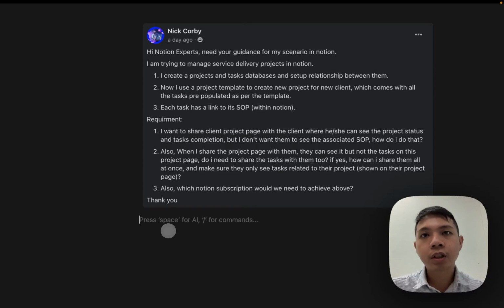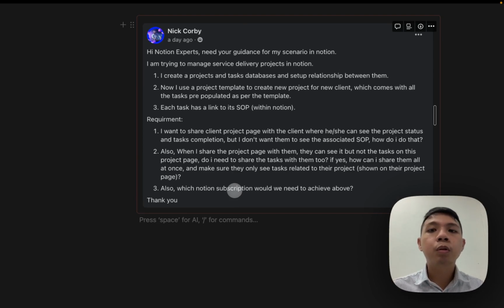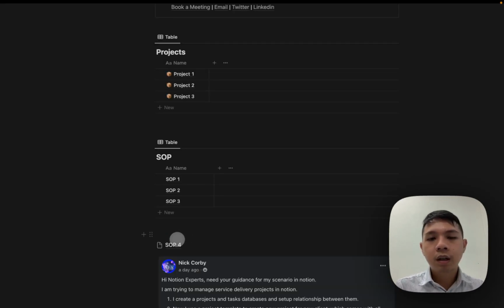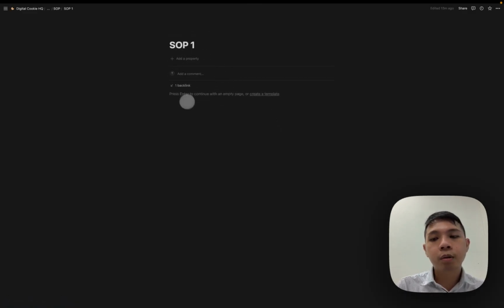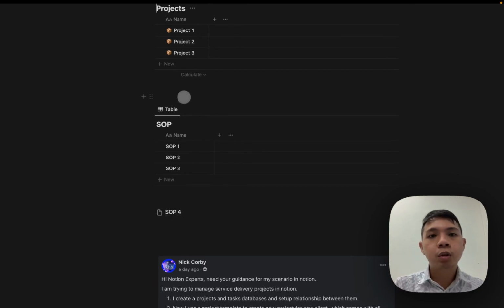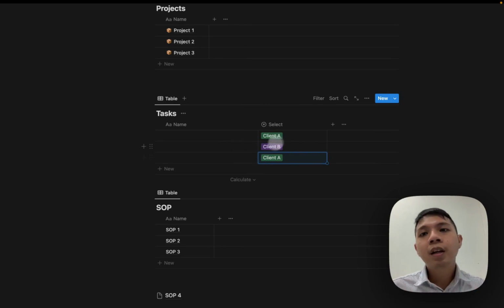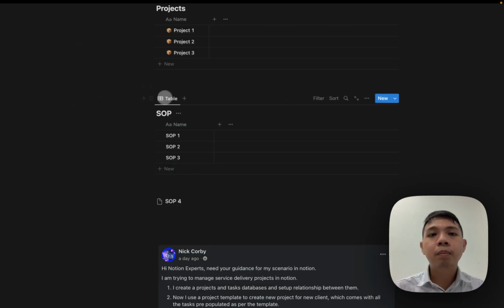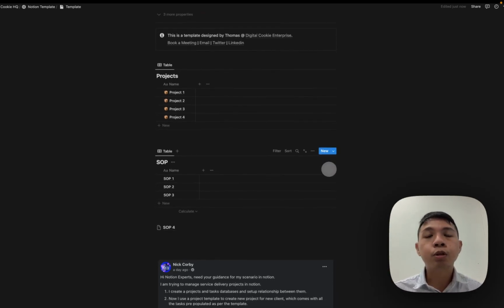How to share Project & Tasks to Client